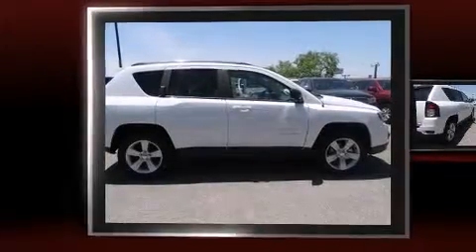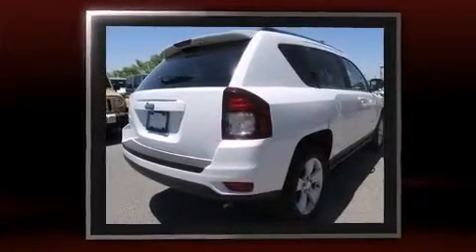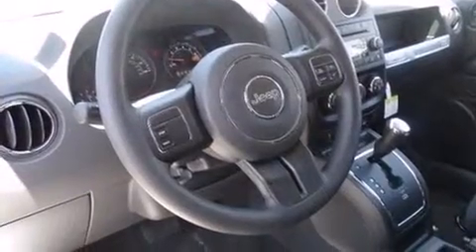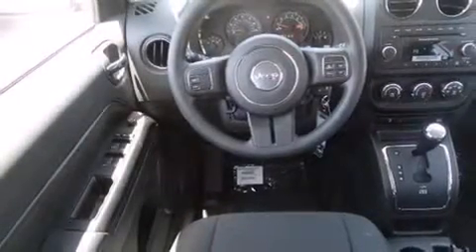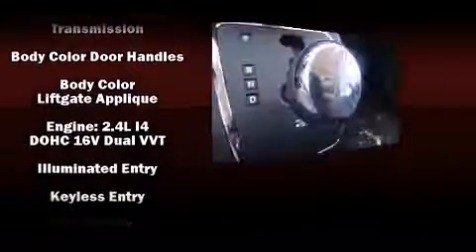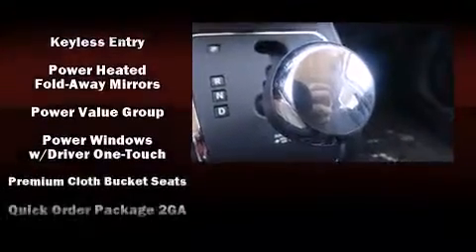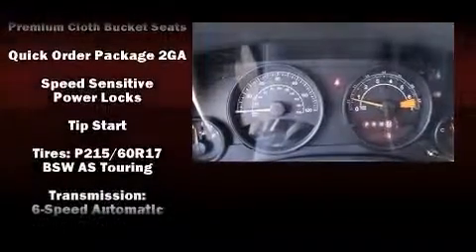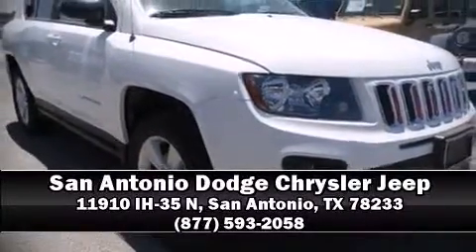2014 Jeep Compass Sport FWD in San Antonio, TX 78233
Come test drive this 2014 Jeep Compass. It features a front-wheel-drive platform, an automatic transmission, and a 2.4 liter 4 cylinder engine. Jeep infused the interior with top shelf amenities, such as: a rear window wiper, a tachometer, air conditioning, front fog lights, heated door mirrors, a roof rack, and much more. You and your passengers will enjoy the stereo system, which includes a CD player with MP3 capability, and 4 speakers, providing excellent sound throughout the cabin. Jeep ensures the safety and security of its passengers with equipment such as: dual front impact airbags with occupant sensing airbag, front SIDE impact airbags, traction control, anti-whiplash front head restraints, a panic alarm, and ABS brakes. Brake assist technology provides extra pressure when applying the brakes. Our sales staff will help you find the vehicle that you've been searching for. We'd be happy to answer any questions that you may have. Stop by our dealership or give us a call for more information.